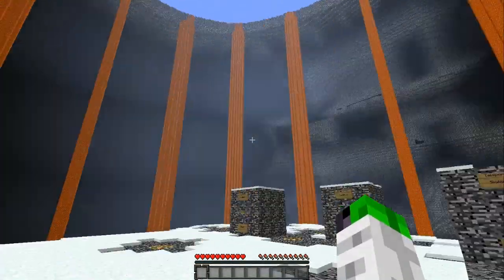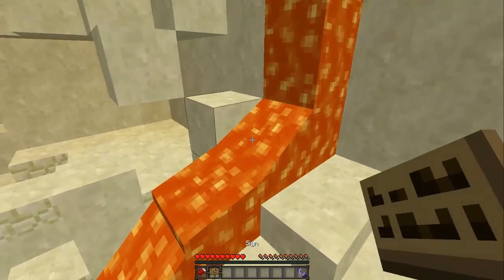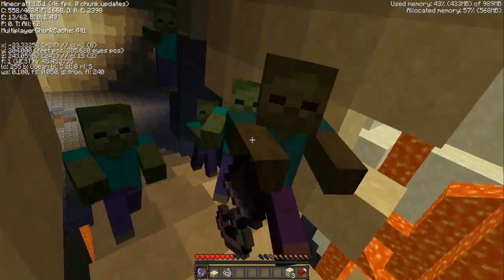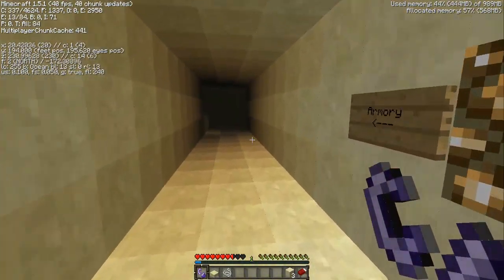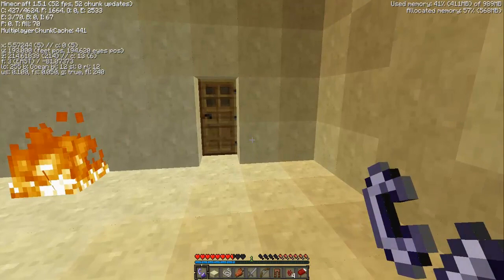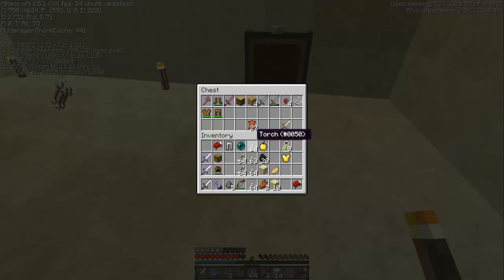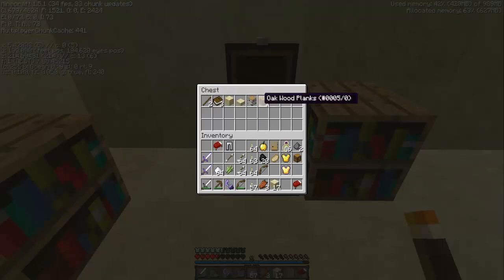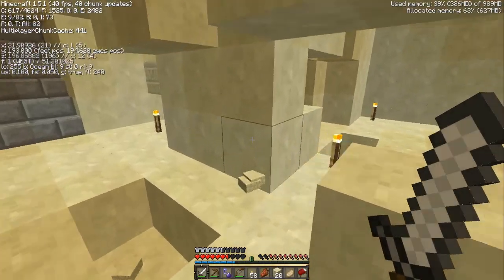Inferno Mines Episode 1: "Skylight C"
In this video we start our series on Inferno Mines, a super hostile map by Vechs.